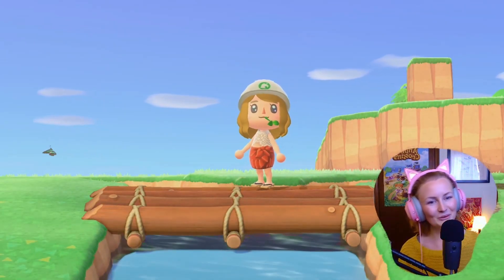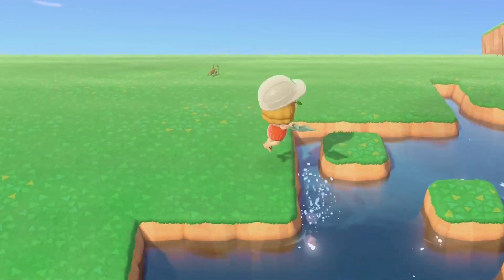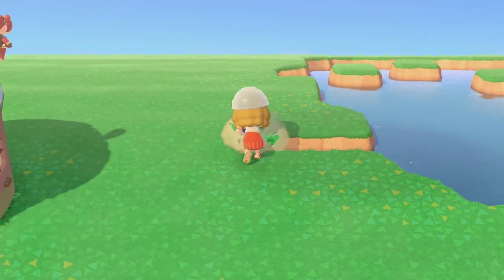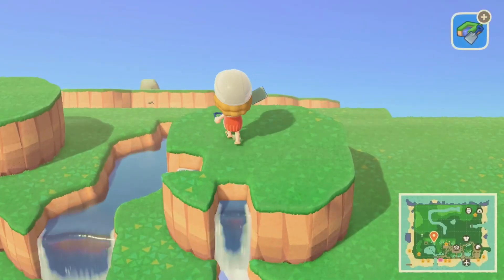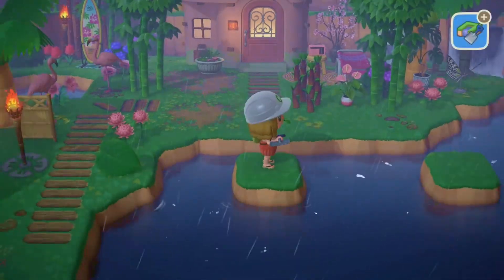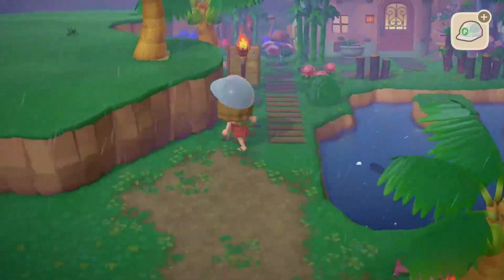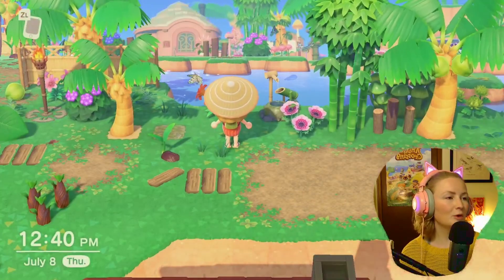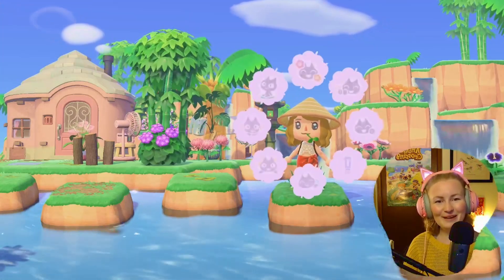The PERFECT Jungle Grotto for Flora - Animal Crossing New Horizons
A build of EPIC proportions today - my junglecore Animal Crossing New Horizon's island gets a grotto! I thought, this little grotto is the perfect little secluded paradise for my favourite flamingo.

Design Codes Used
Plank Path - my own design! - MA-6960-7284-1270
Dirt Path with Leaves - MA-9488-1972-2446
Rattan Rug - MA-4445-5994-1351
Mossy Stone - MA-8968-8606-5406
my dress today - MO-8P01-952M-0VRW

00:00 Intro
00:54 Terraforming
8:46 Trees & Pathing
13:44 Decorating
21:38 The Grand Reveal
22:34 Walkthrough and Final Thoughts